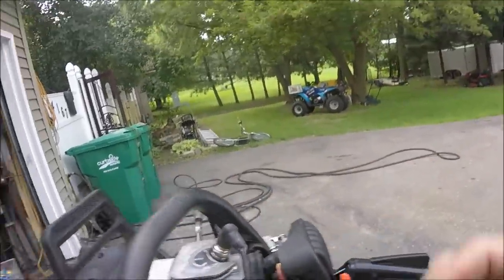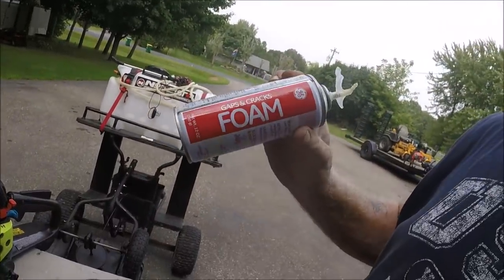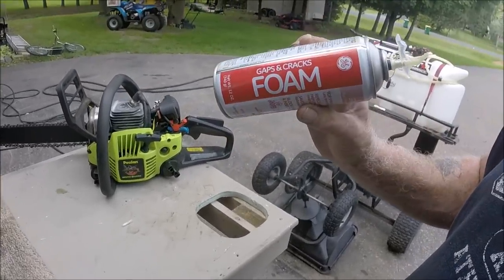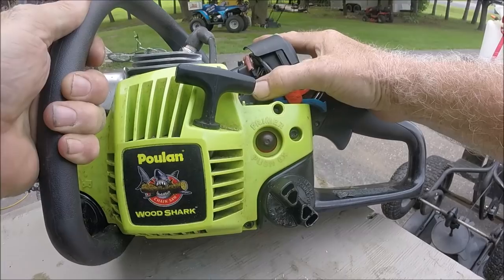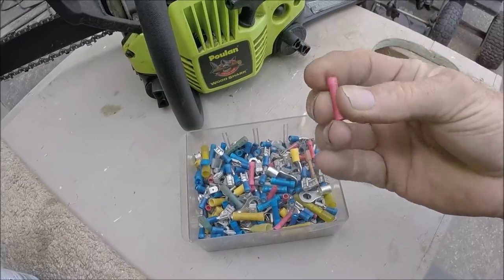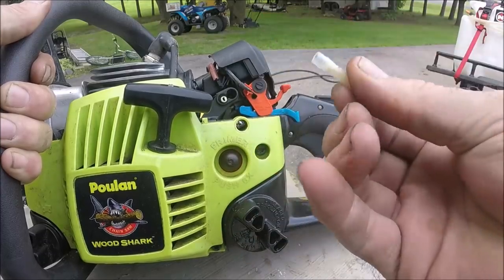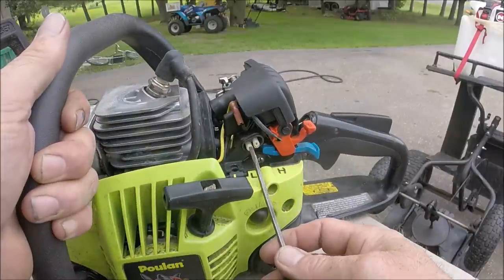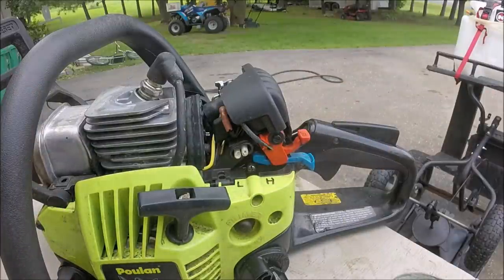HOW TO ADJUST A CHAINSAW CARBURETOR WITH NO SPECIAL SPLINE TOOL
IN THIS VIDEO I WILL SHOW YOU HOW TO ADJUST A CHAINSAW CARBURETOR WITH NO SPECIAL SPLINE TOOL. AND IT CAN BE ADJUSTED ANYTIME AFTER THIS IS DONE. THE IDLE SCREW ON THIS SAW IS BETWEEN THE LOW AND HIGH ADJUSTMENT.     Donate and Help A Brotha Out: help me fight my canaer